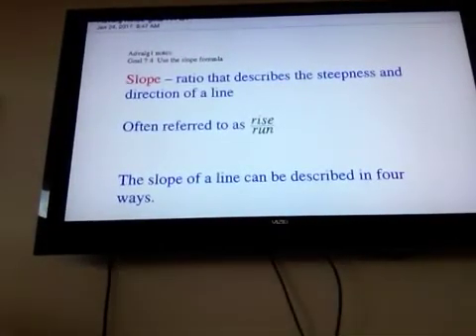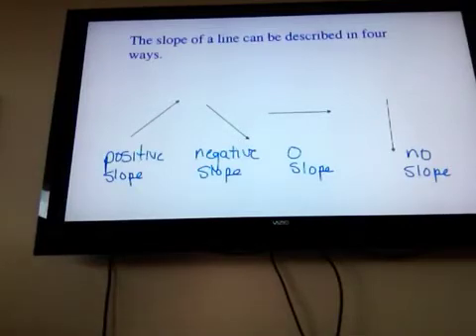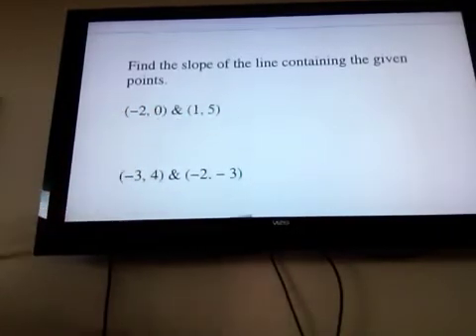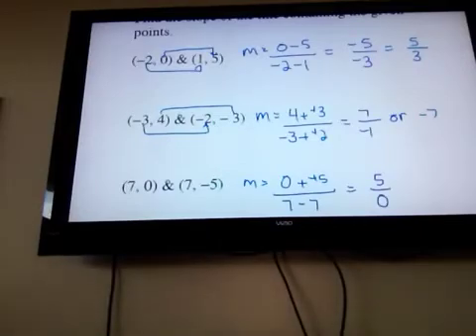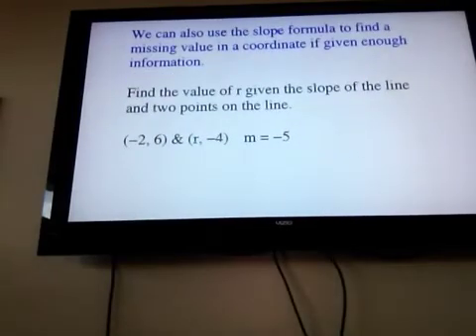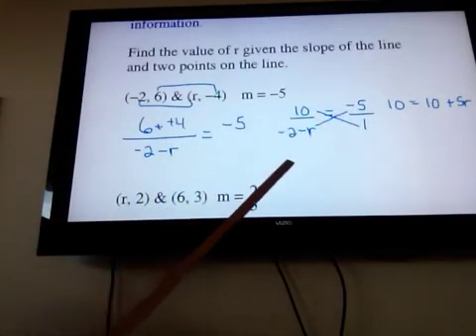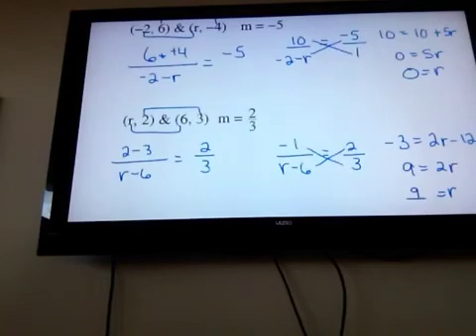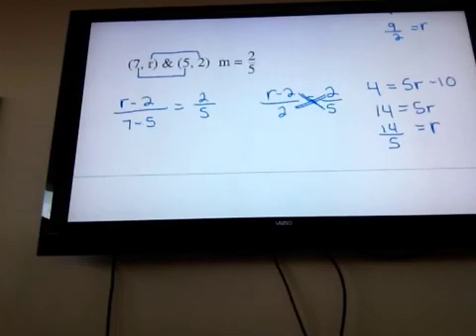Adv Algebra Goal 6.4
Work with the slope formula